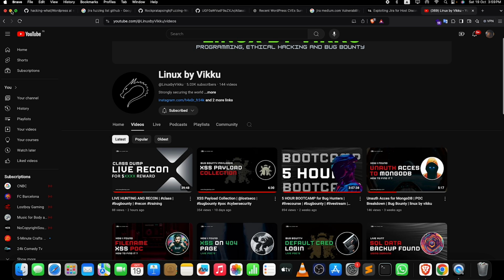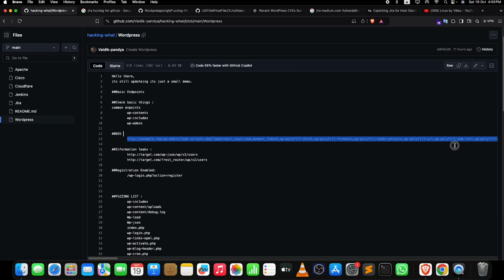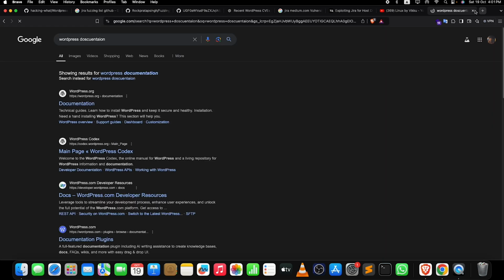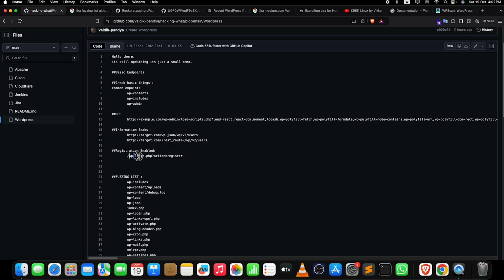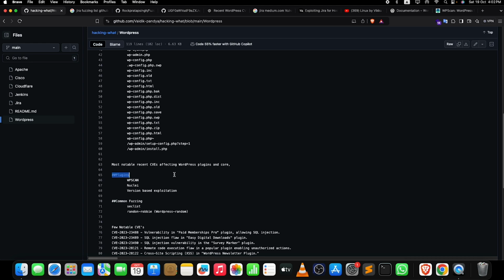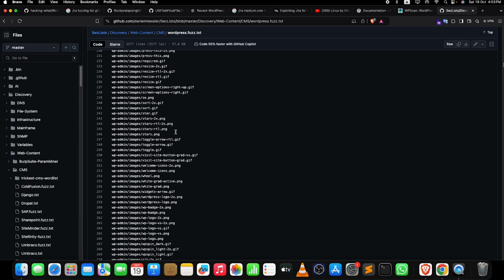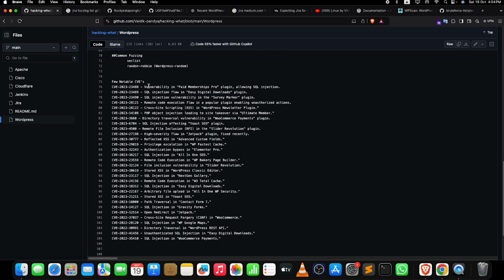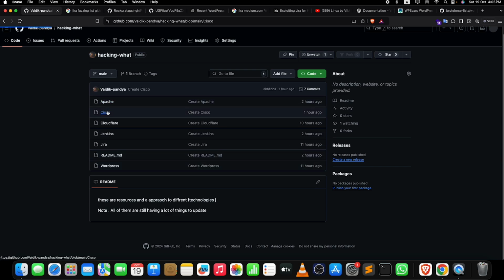Wordpress for Bug Bounty | Pentesting Wordpress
Hello Everyone,
With a new series here is a complete guide to pentest Wordpress